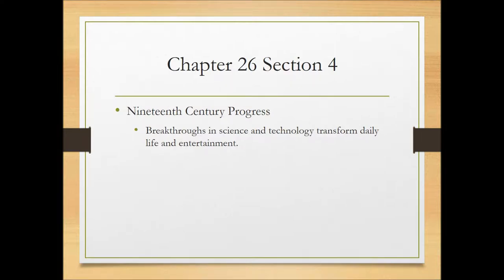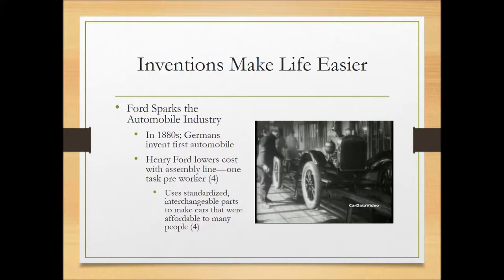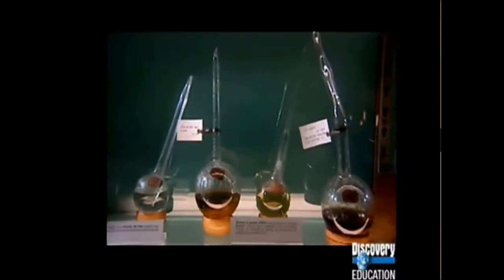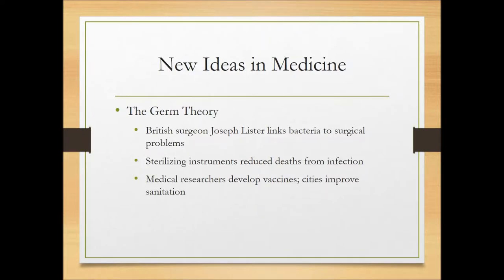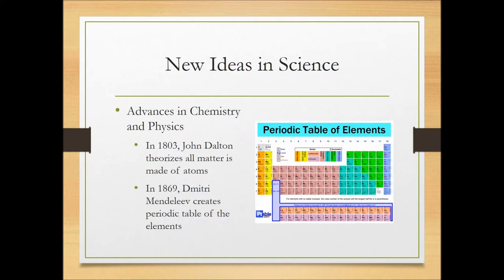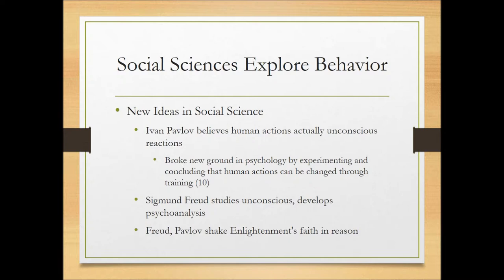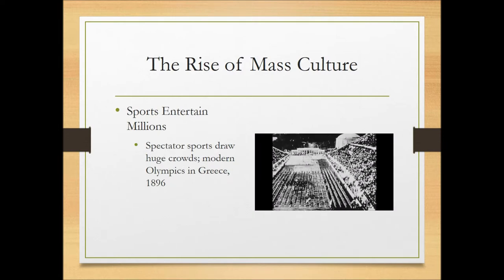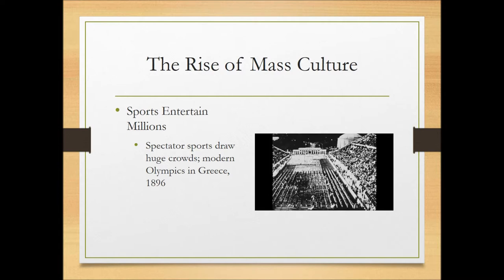Chapter 26 4 Lesson Nineteenth Century Progress